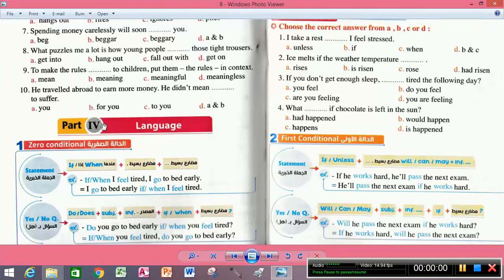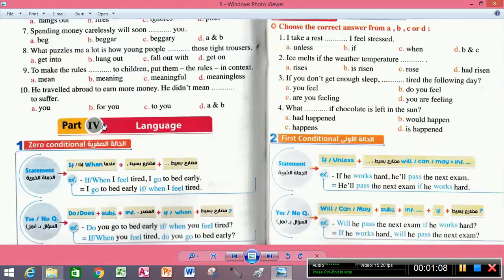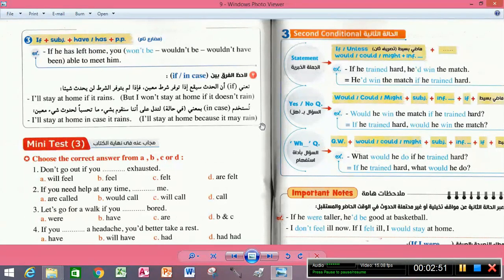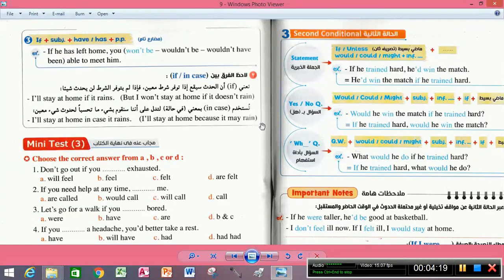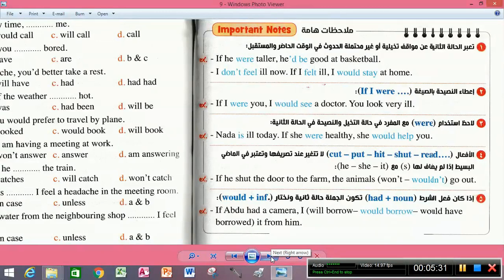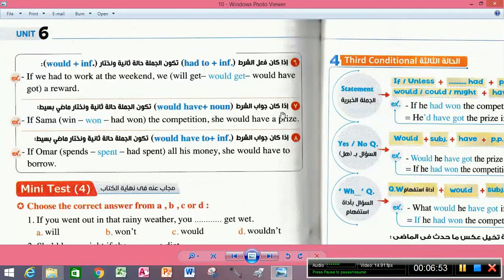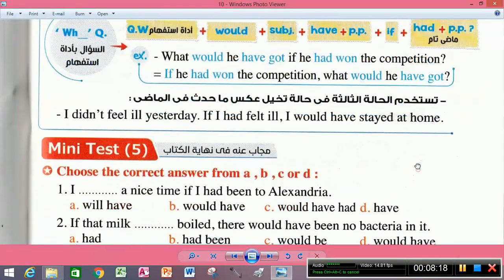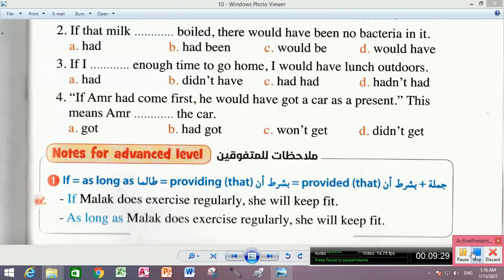New Hello 2nd secondary IF Conditional miss Alyaa